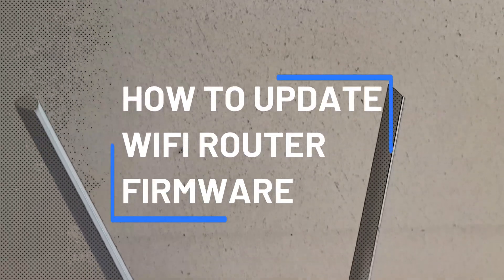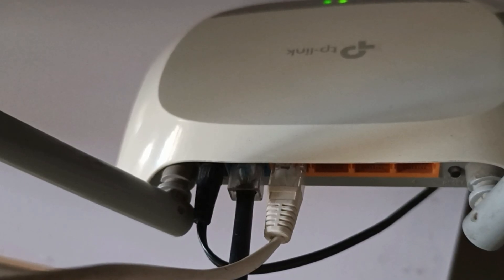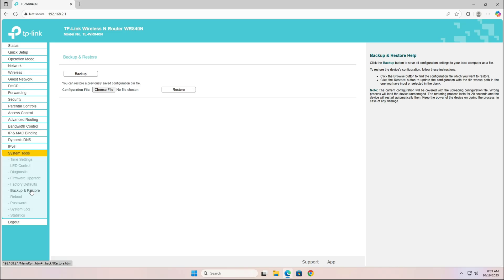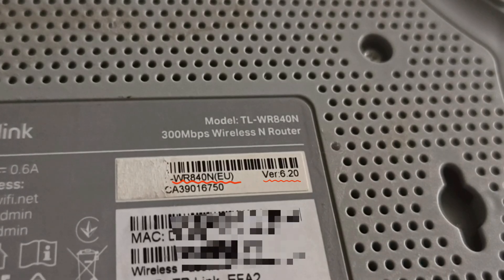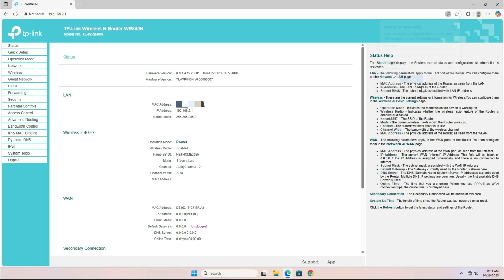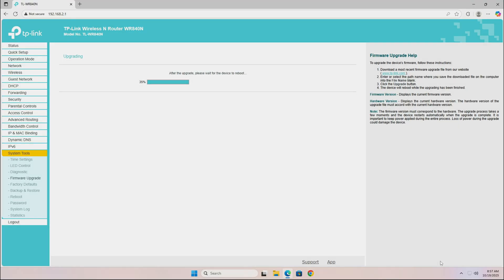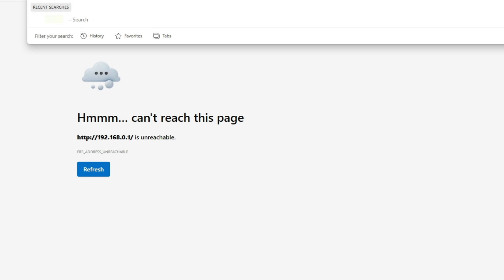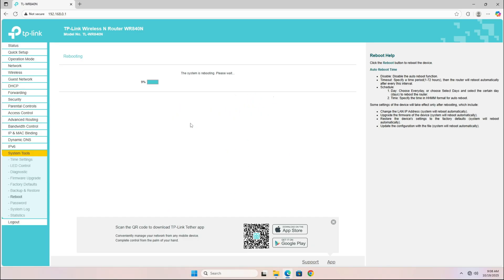How to Safely Update TP-Link Router Firmware | Boost Wi-Fi Speed & Security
In this video, you’ll learn how to safely update the firmware on your TP-Link Wi-Fi router to boost both speed and security. Keeping your router firmware up to date helps fix bugs, improve performance, and protect your network from cyber threats.

I’ll be using a TP-Link router as an example, but the same steps apply to most TP-Link models.
🛠️ Steps covered:

Check your current firmware version

Download the correct update from TP-Link’s website

Install the firmware safely

Reboot and secure your Wi-Fi with a strong password

📶 Updating your router firmware helps prevent security vulnerabilities and ensures the best wireless performance.